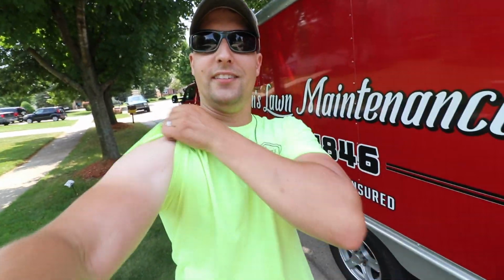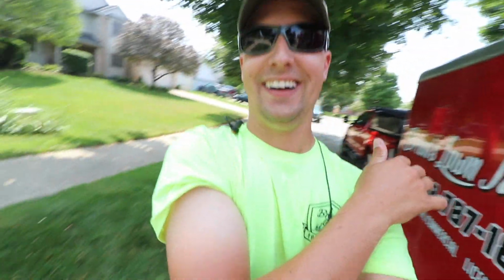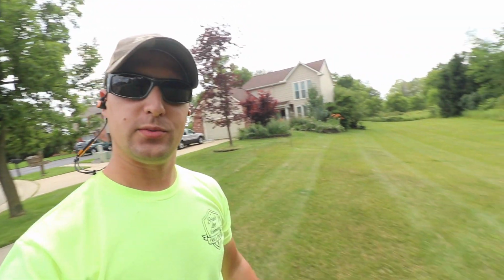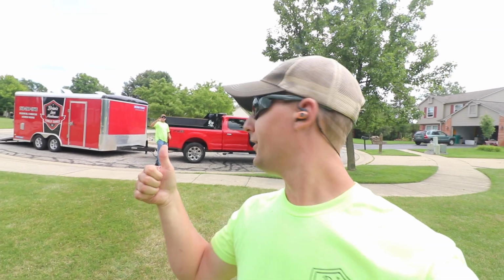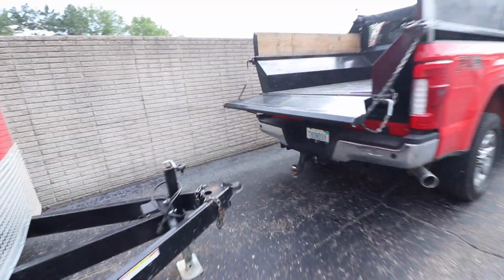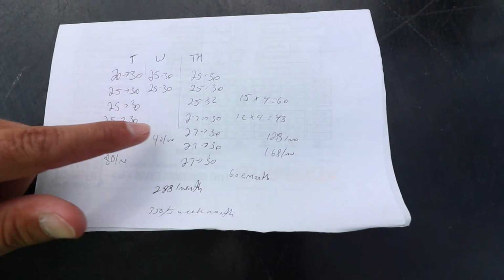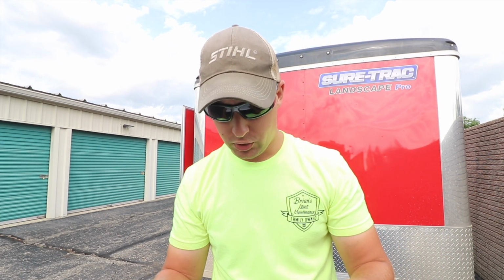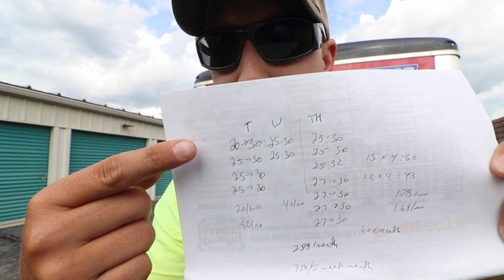Taking My Own Advice! ► A Case Study About Raising Prices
This afternoon my employee Rob and I were finishing up a few lawns and we wanted to capture some fun mowing footage for you guys. I promised I would try to do at least one mowing vlog a week in 2019 and share a little more of our day to day.

Rob and I were finishing up a handful of our Tuesday lawns which always turn out nice, and while we were at it, show off to you guys a new item that was sent to us to share with you guys. Most of you guys have already seen this product for a little over a year now, but we finally had reason to put it to the test!

Most of you guys are already fans of the Darwin's Grip, and my guy Rob I think is a new believer too. He's 6'4" and always has to hunch over while he trims, but this product is supposed to eliminate all that.

We put it to the test for the day and per a lot of your guys reviews and feedback, I have to say, it's pretty dope! Love to hear your guys thoughts about the item if you have had the chance to use it.

If you guys are interested in picking one up, you can visit their website and save 10% with "Brians10". Excited to have another partner on board that can help save you guys money as you grow your businesses!

Lastly, I wanted to share with you guys a little bit about a case study we've been doing about raising prices for our customers. We've been increasing our prices over the last 18 months, with great results and feedback.

Over the last 60 days we've raised them again on another couple rounds of customers, and I wanted to share with you guys those results.

Hopefully you guys enjoy the vlog and the meat of info with what we're doing to grow our business, and I hope it helps you guys grow your companies too. Catch ya on the next vlog!

Don’t forget to register for GIE 2019 if you’re planning to go. We’ll see you there!

► If You Own A Service Business You Need To Watch This

► The BEST NEW Tool For Sharpening A Lawn Mower Blade! (Have You Seen This Yet?!)

► Blower Wars 3.0! Testing The New STIHL BR800 & ECHO PB-8010

***Visit the Lawntrepreneur Academy for Training Programs To Start A Lawn Care Business Of Your Own!***

How We Shoot Our Videos And Vlogs:
Canon 80D Main Camera